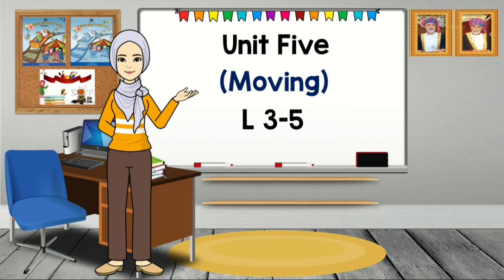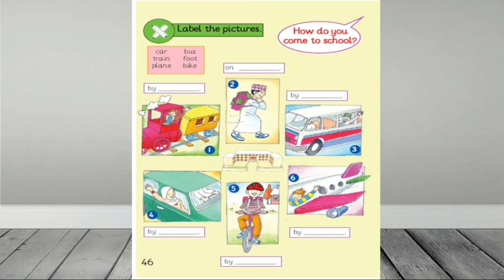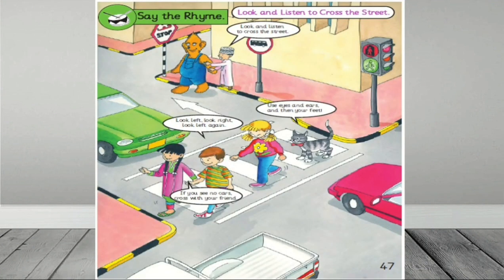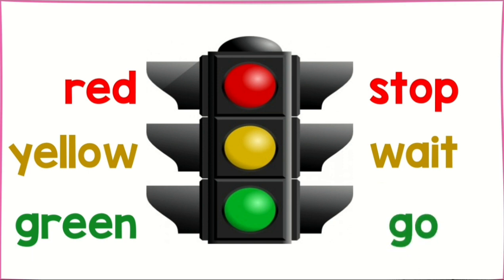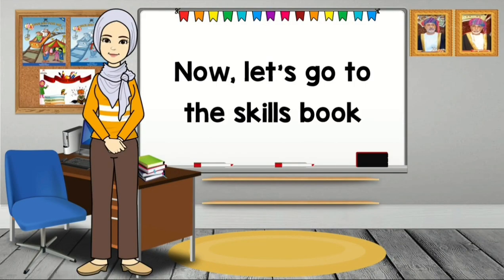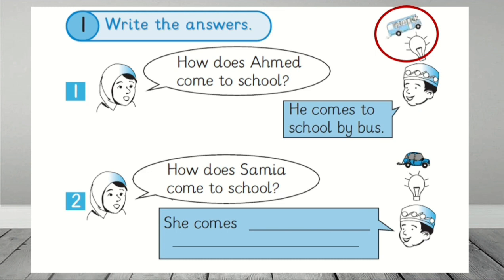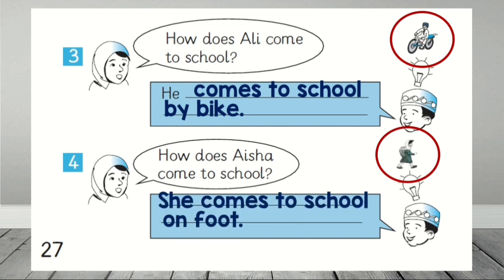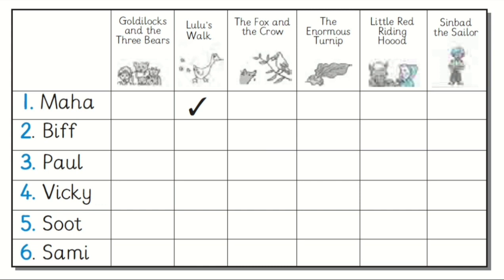Grade2-2A-Unit5-Lesson 3-5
الحصة الثانية بالوحدة الخامسة
للصف الثاني
الفصل الاول
الدرس3-5
(حصة غير متزامنة)